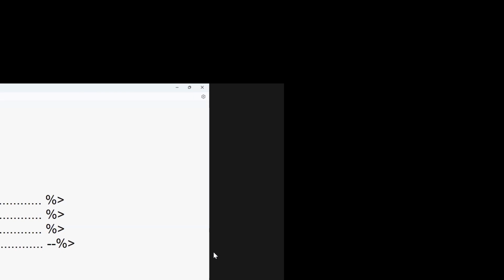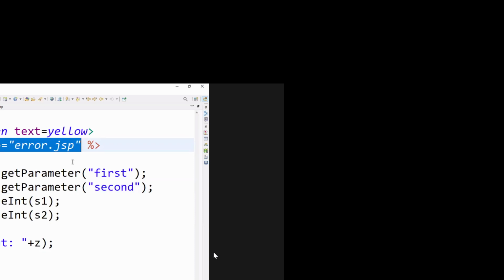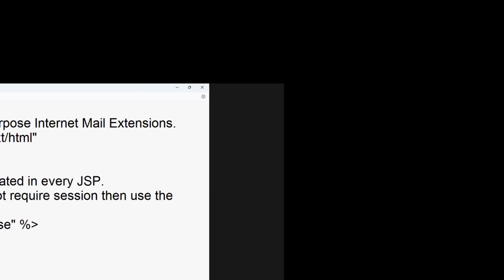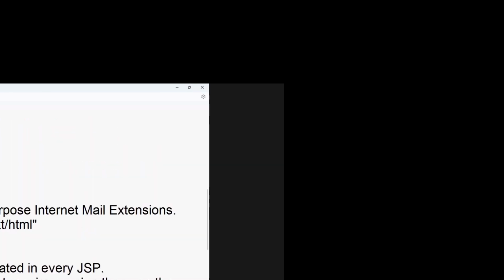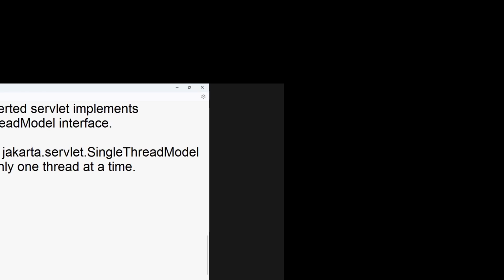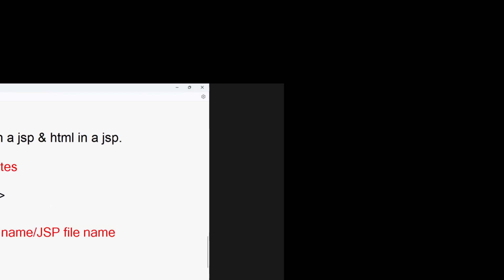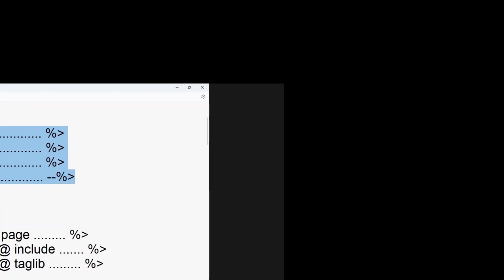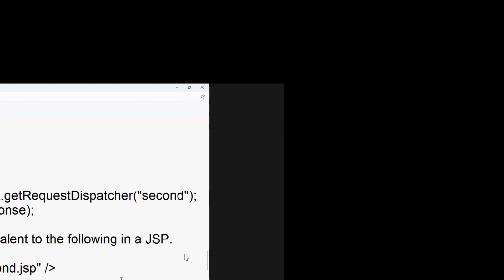Day-45 Advance Java